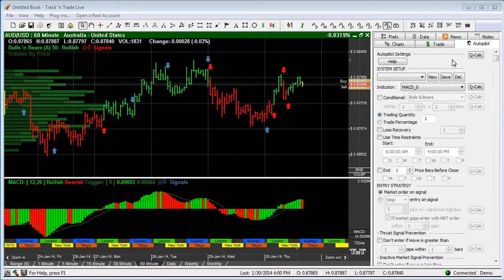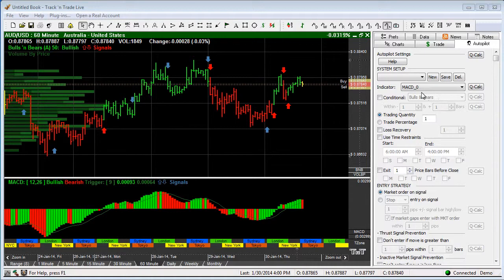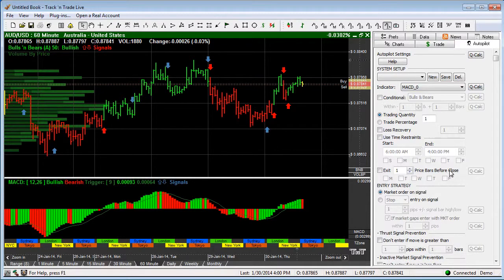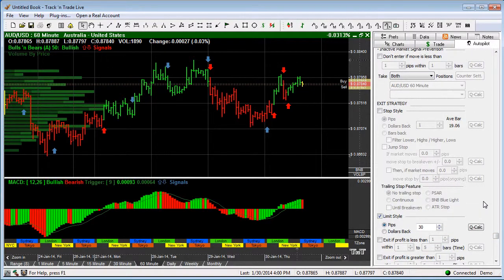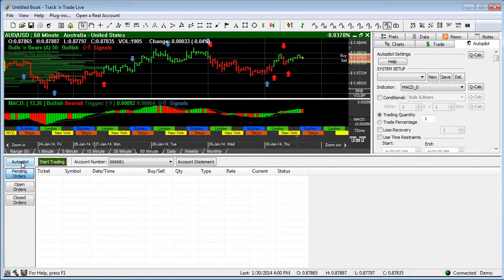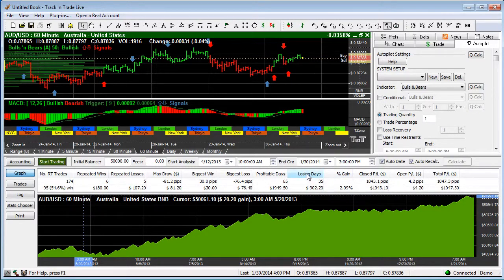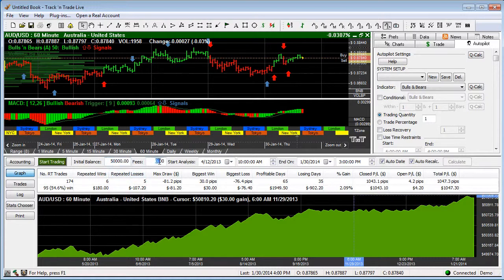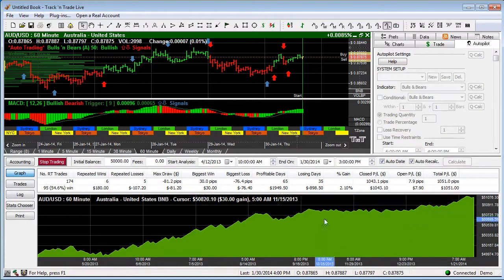Forex - Autopilot Tab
Track 'n Trade LIVE Forex overview of the Autopilot Tab within the software. The Autopilot tab is where you can set up custom trading strategies based off your personal risk tolerance levels, No programming is required to create these strategies and trade them automatically